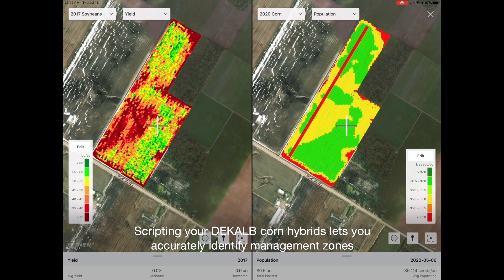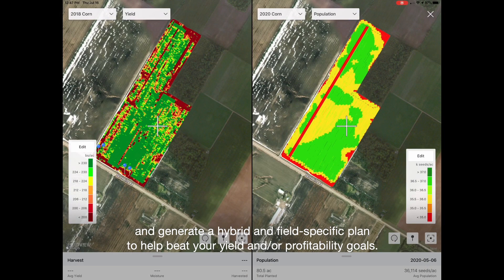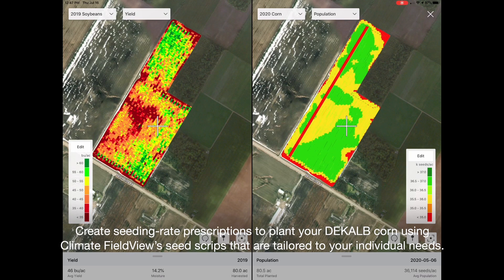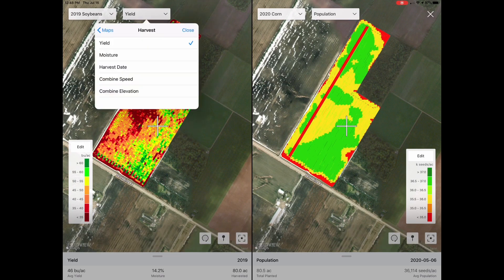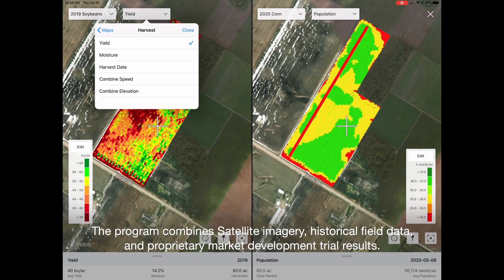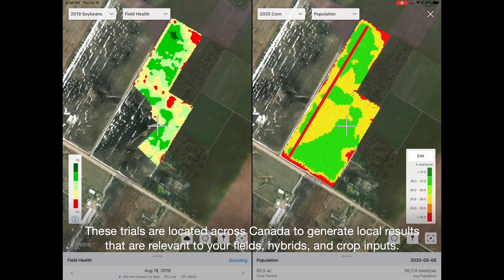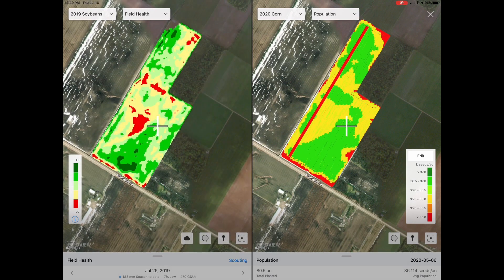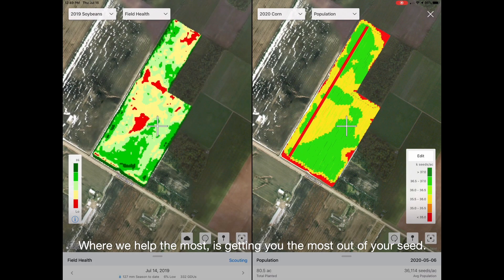FieldView™: Master Seed Scripting with DEKALB® Corn Hybrids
Know what's going on in your field without having to be on the field. Uncover how Bayer Market Development Agronomist, Todd Woodhouse, uses the Climate FieldView™ seed scripting feature to monitor DEKALB® corn hybrids throughout various seasons.